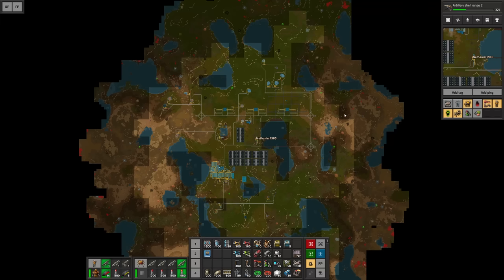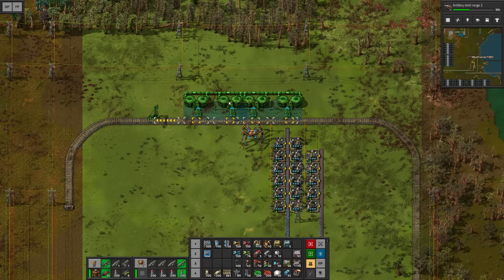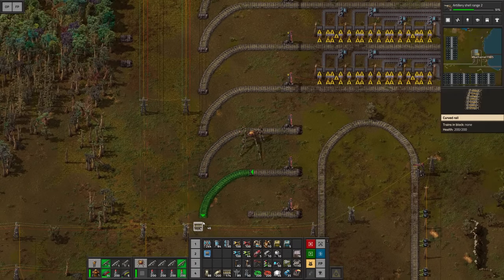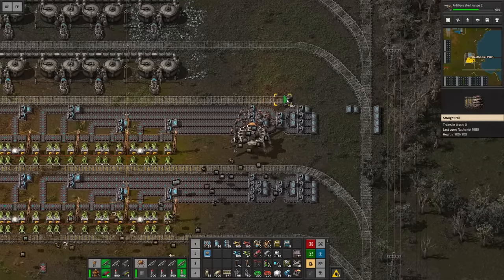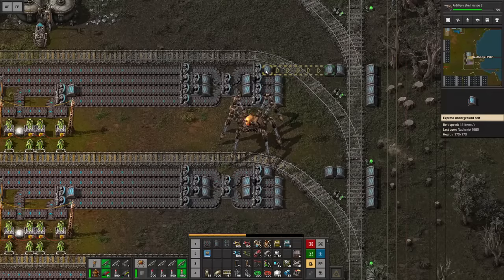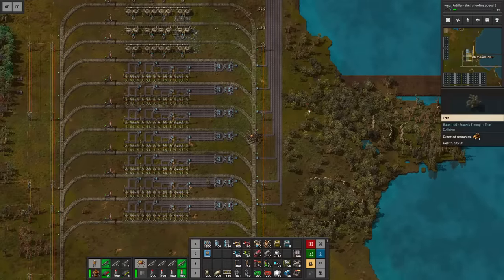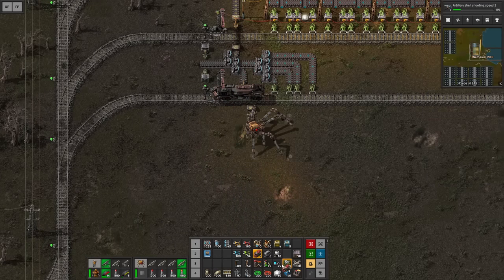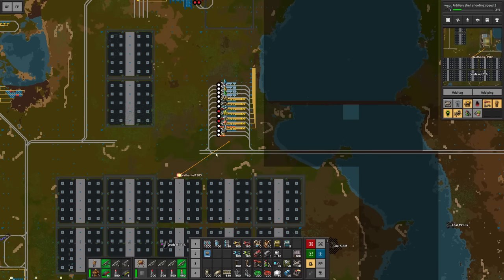MEGA CRAFTING HUB STATION - Step 29: Factorio Megabase (Step-By-Step)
Hello everyone!
Megabase Factory step-by-step - Step 29: Today, we're building the mega train deposit that will supply everything we require for the future mega crafting hub. Hope you enjoy!:)